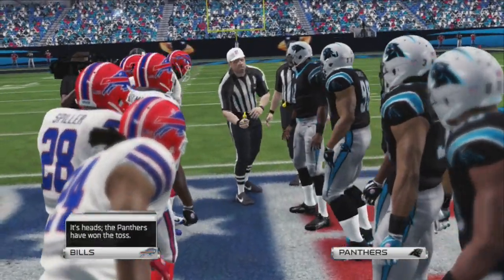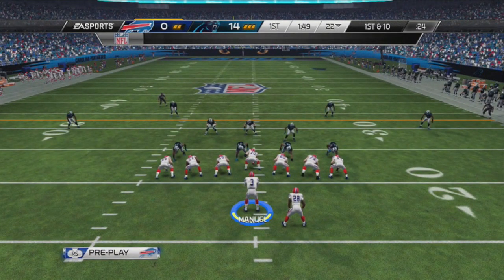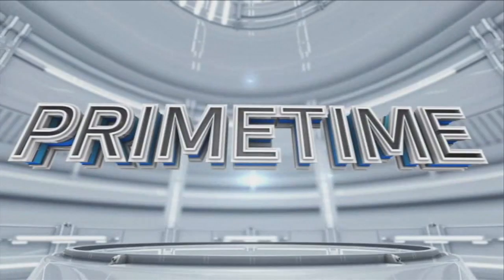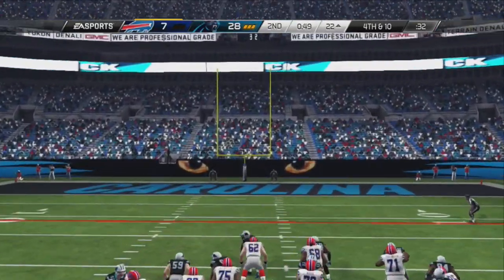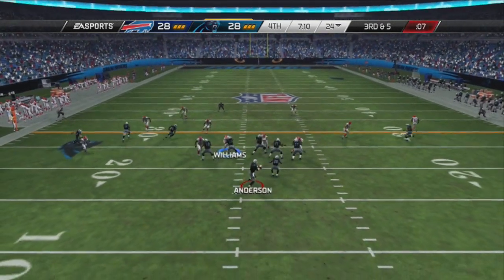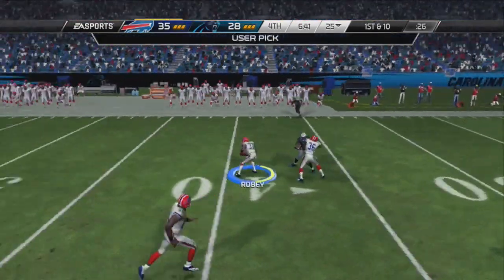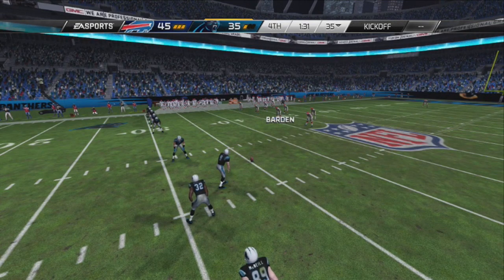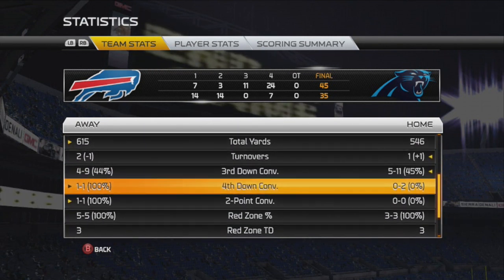Buffalo Bills vs Carolina Panthers (Preseason Game 1)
First video in the Buffalo Bills Connected Franchise Mode series. I know I say, "sling it out," a lot, but I'm going to watch that and get better. Let me know what you think, what I need to improve on and how well you think the Bills will do this season.